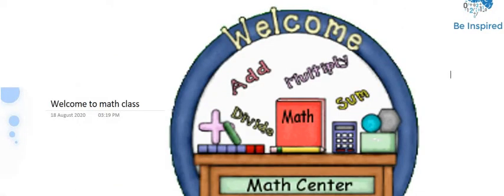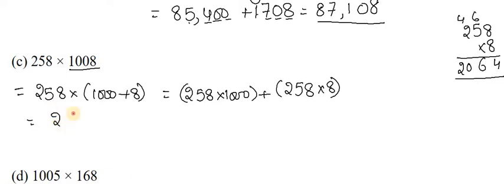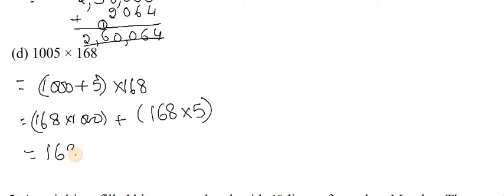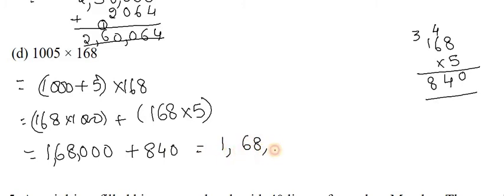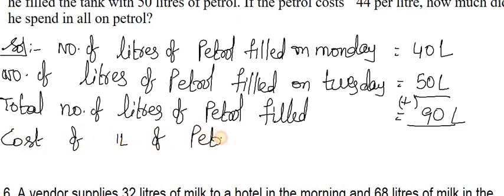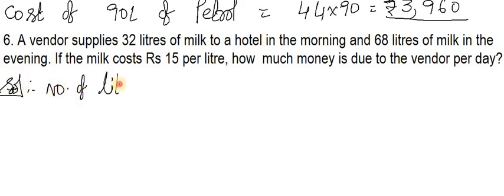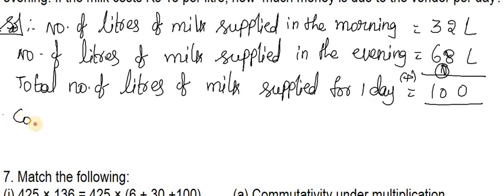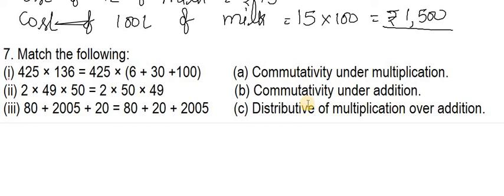NCERT MATH CLASS - 6 CH - 2 SOLUTIONS EX 2 2 bit 4 to 7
4. Find the product using suitable properties.
5. A taxidriver filled his car petrol tank with 40 litres of petrol on Monday. The next day,
he filled the tank with 50 litres of petrol. If the petrol costs ` 44 per litre, how much did
he spend in all on petrol?